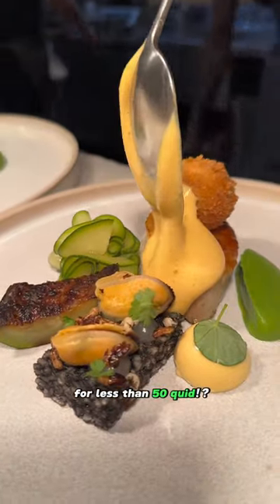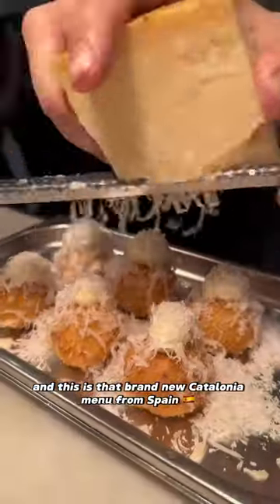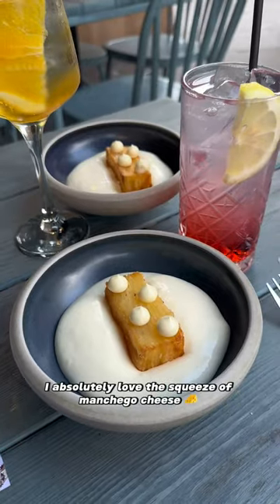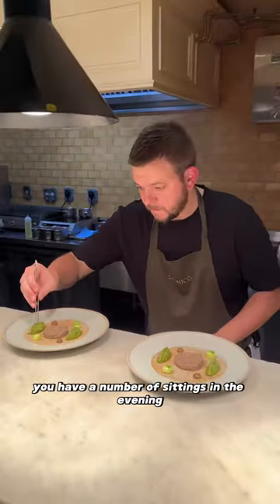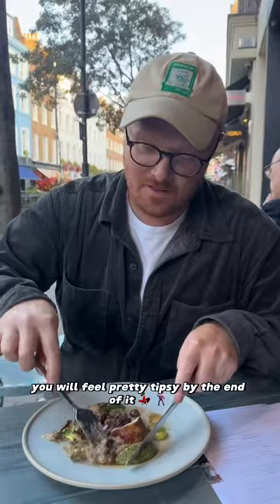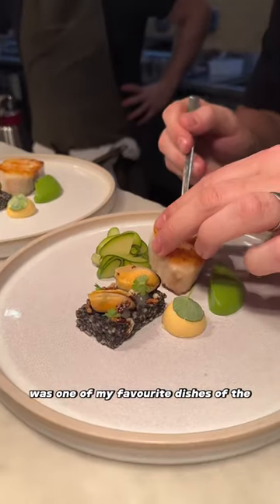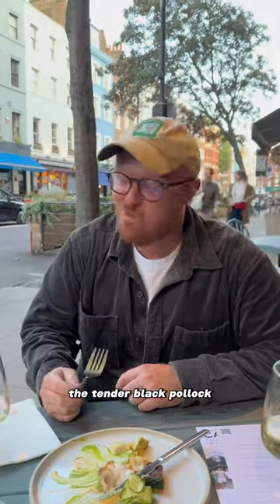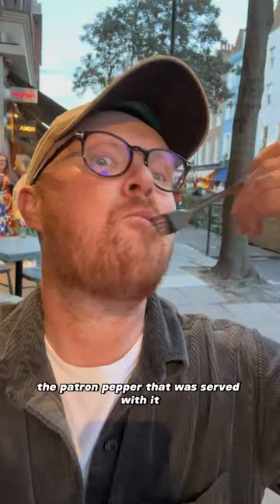AFFORDABLE EXPERIENCE MENU IN LONDON LESS THAN £50